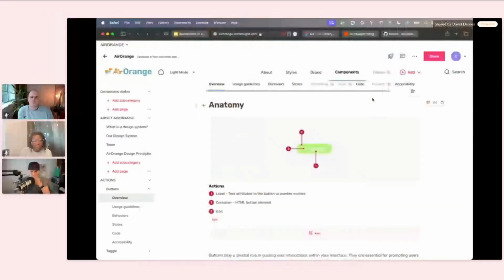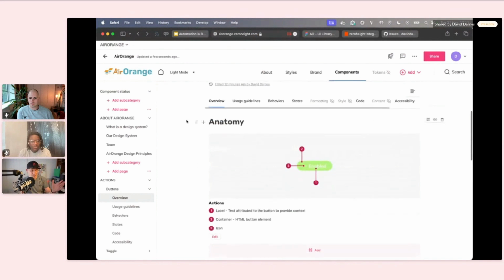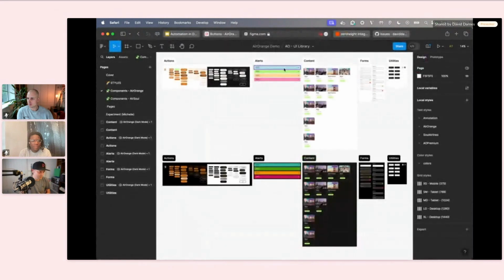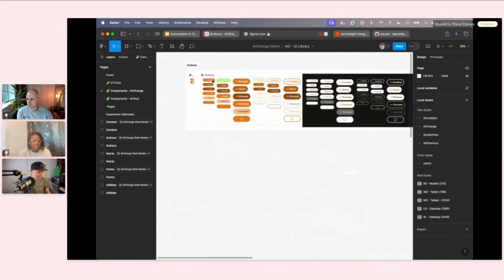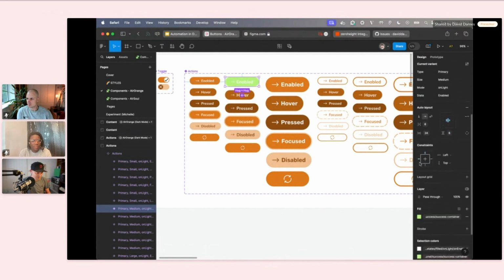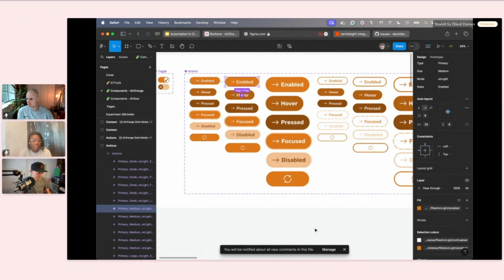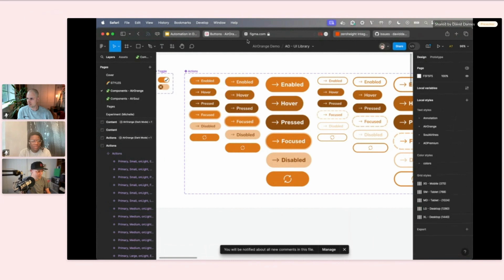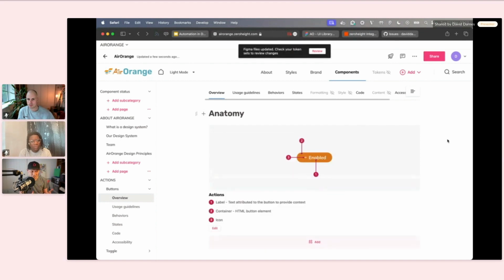Using zeroheight's Figma integration